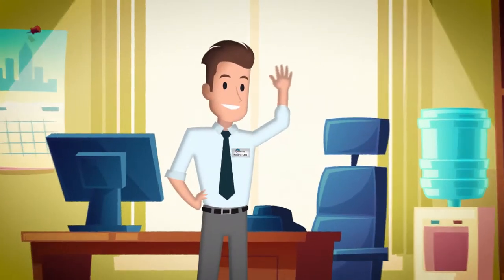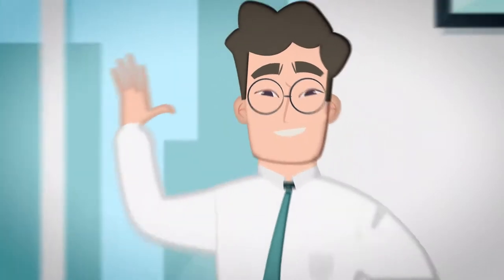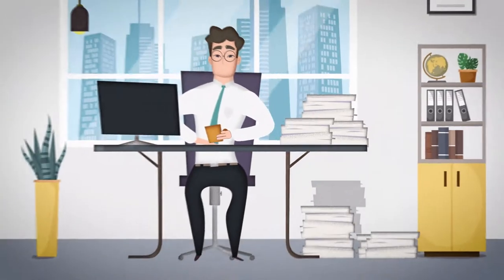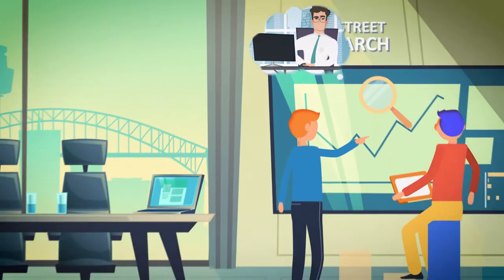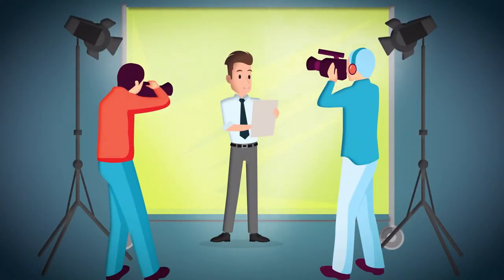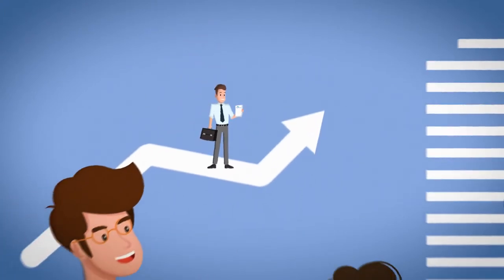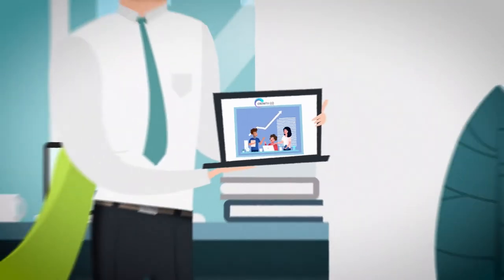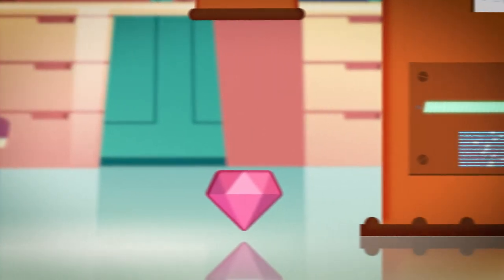Pitt Street Research - Explainer Video 2D Animation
2d animation explainer video for the company "Pitt street research" in Sydney, Australia.

Animation by Gaetan Selle
Produced by Sirius productions
Sydney - Australia